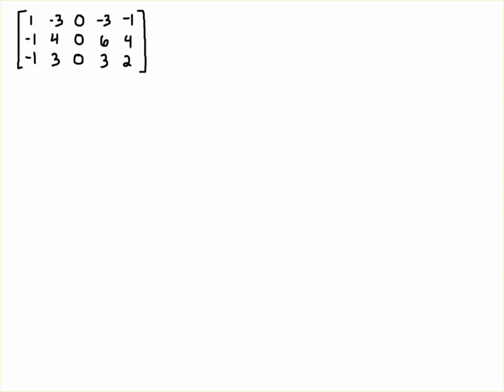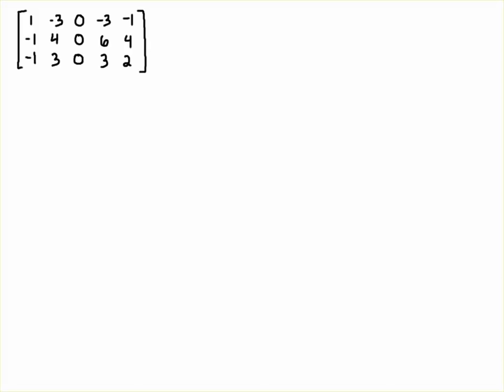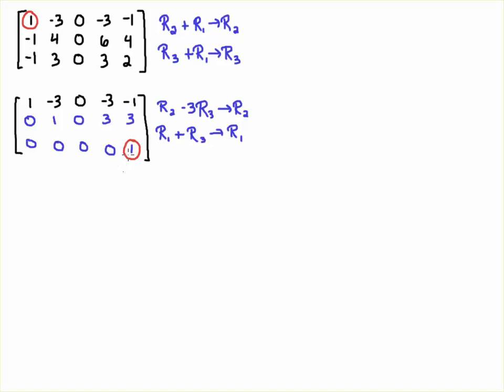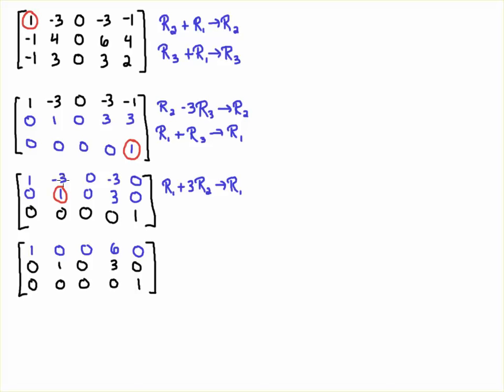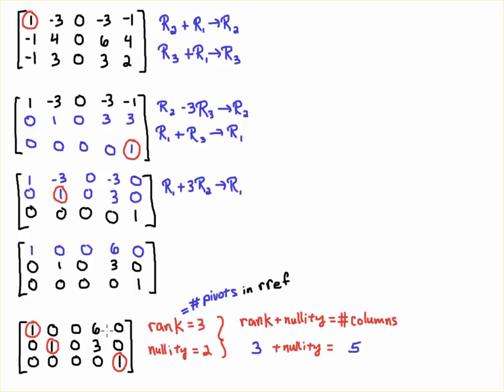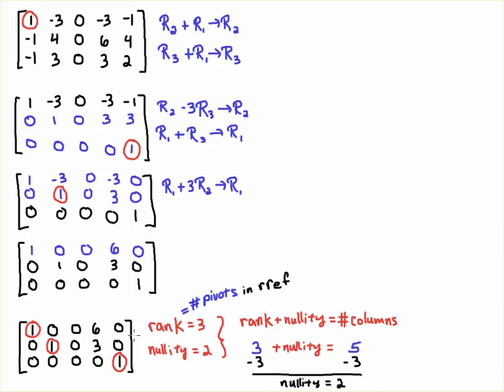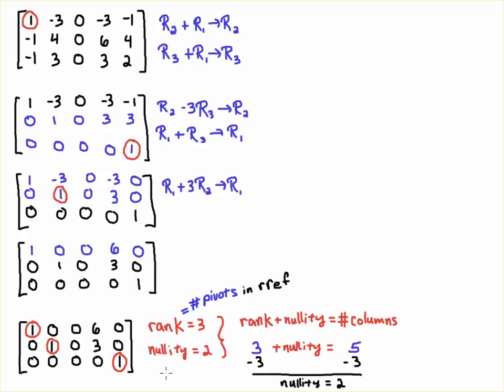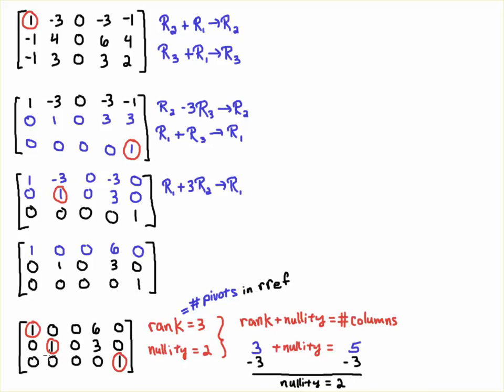Compute Rank and Nullity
Given a matrix, use elementary row operations to reduced the matrix to rref, then determine the rank and nullity using the theorem rank + nullity = number of columns.